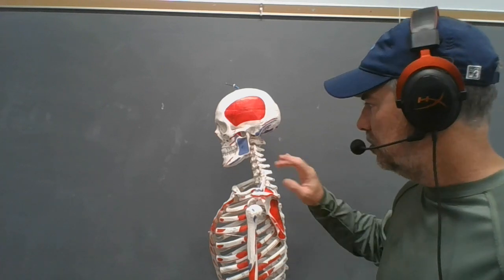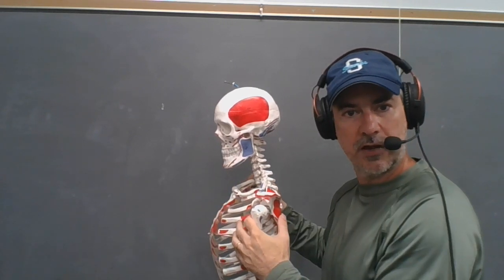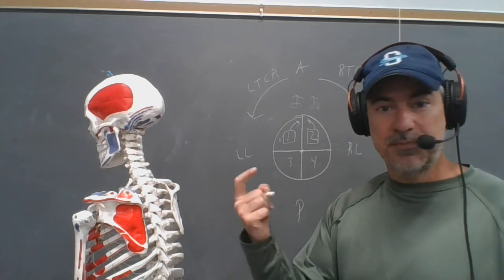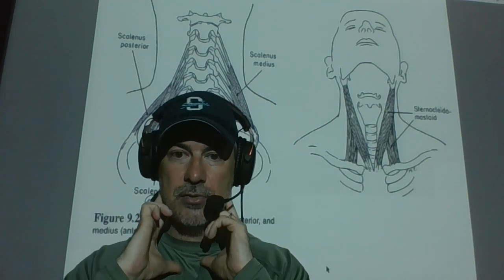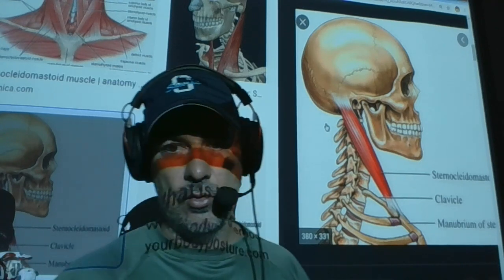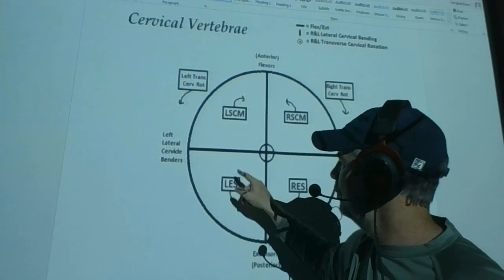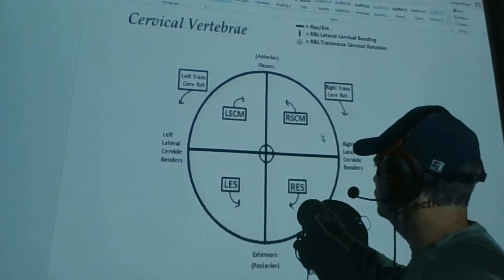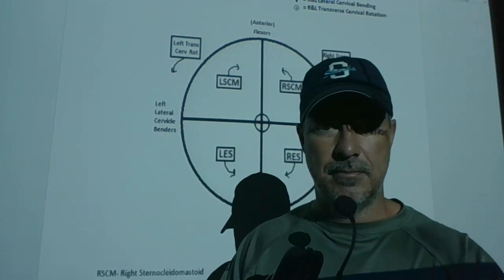KNES 415 Lecture #6 Wed Jan 27th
Major Muscles (prime movers) of the Cervical Vertebrae